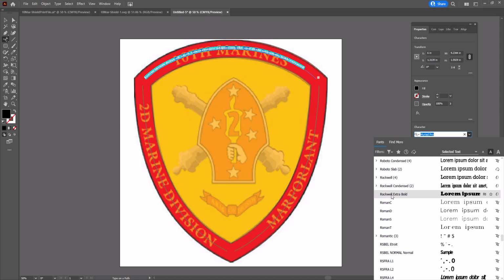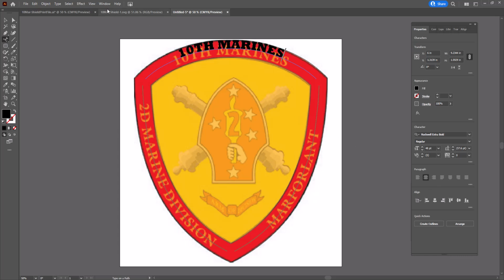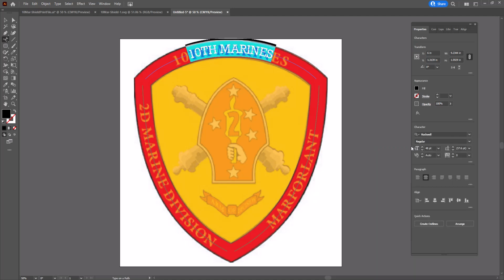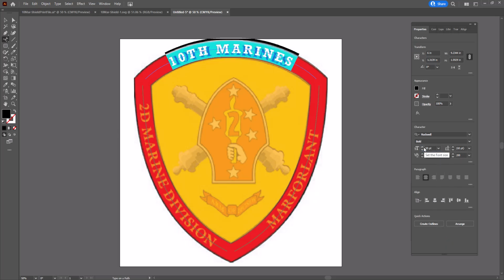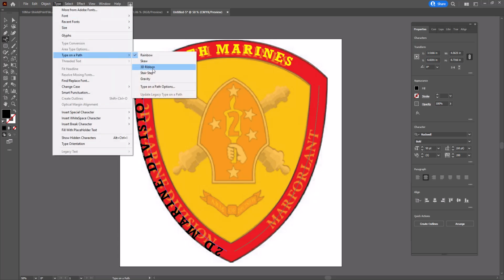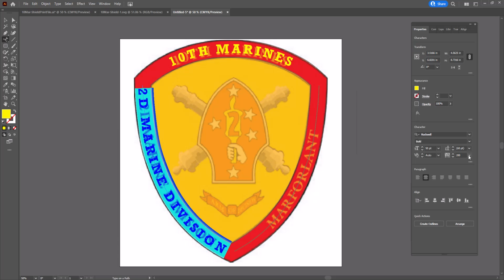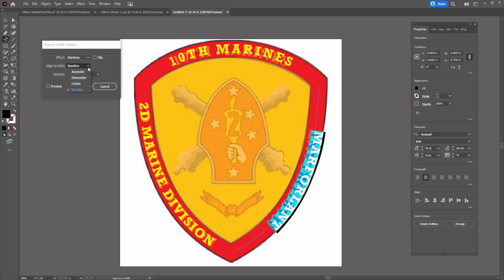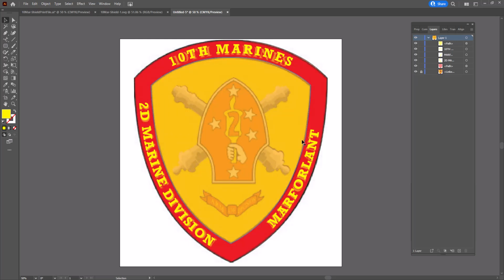Text on Path - Create Graphics with Illustrator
The process involves placing text on a path for the 10th Marines, Second Marine Division, and Marforlant using design software. Initially, a path is created and broken into three segments using the direct select tool. The text is placed on these segments with the type on a path tool, starting at a corner anchor. The Rockwell font is chosen, and adjustments are made to the font style, size, and spacing to achieve the desired appearance. The text '10th Marines' is typed in all caps, centered, and filled with yellow. For the 'Second Marine Division' text, the path options are adjusted to flip the text, ensuring it is correctly oriented. Similarly, 'Marforlant' is added, and the same steps are repeated. The opacity can be adjusted to alter the brightness and contrast of the colors. Once the text is set, it can be saved and reused for different designs by simply replacing the text and colors. This method allows for customization and flexibility in creating text designs on various shapes or shields.